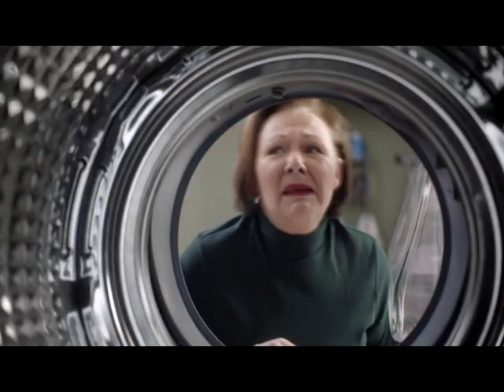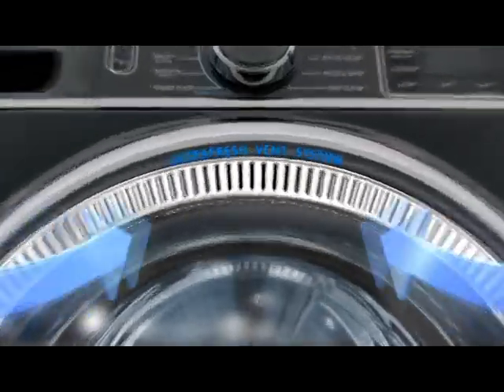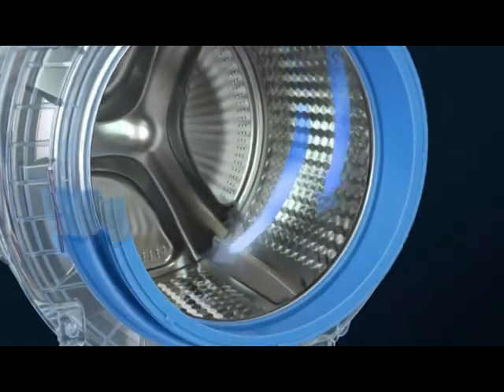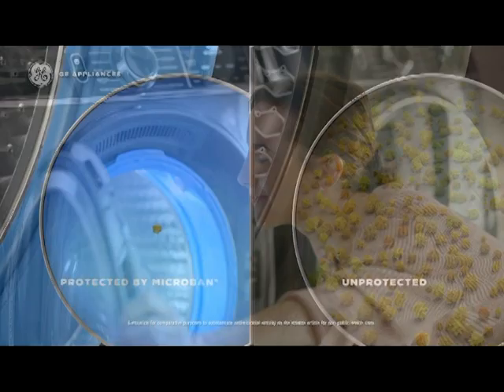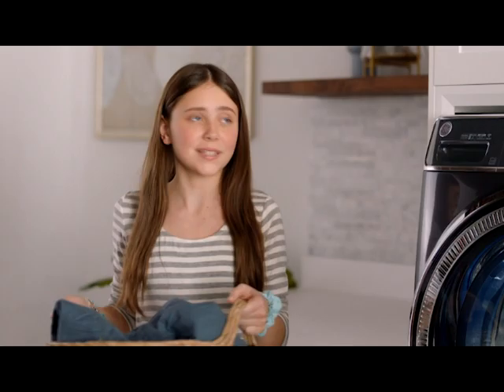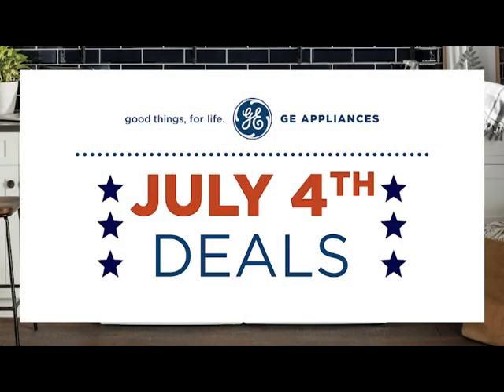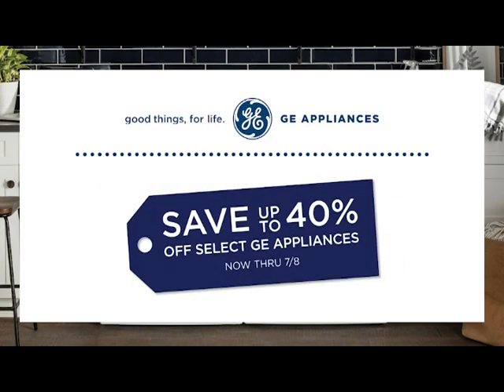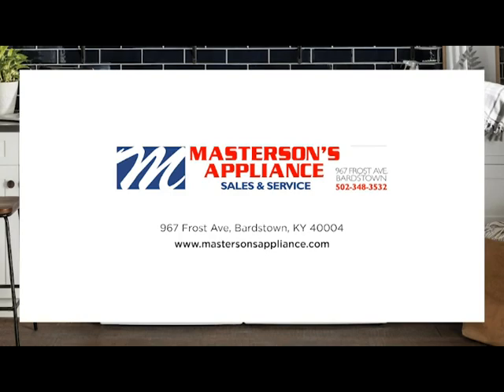Masterson's Appliance 4th Of July Sale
Great deals are available at Masterson's Appliance on Frost Avenue in Bardstown